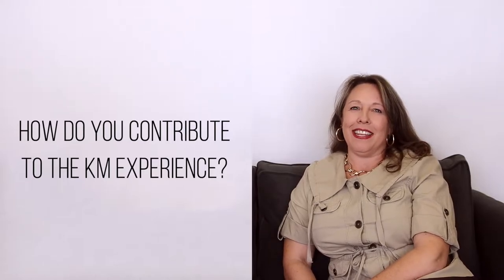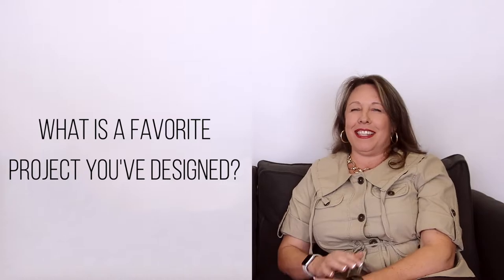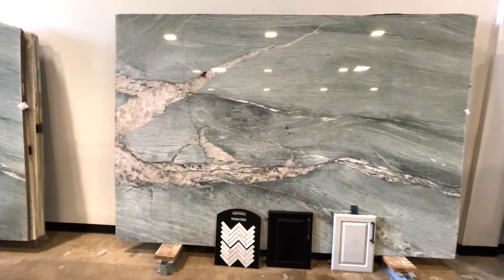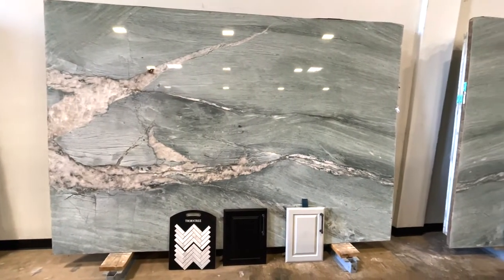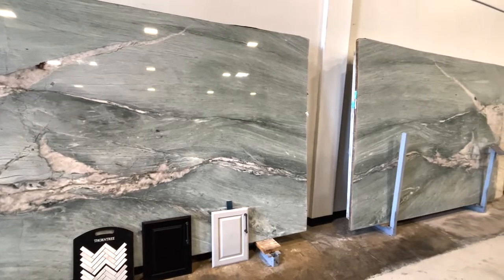KM Q&A - Meet Bonnie and Anna!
If you've ever worked with our team before, then you know how sweet and fun they can be to work with. They truly love working with clients to bring their design inspiration to life! Continue watching to see their true personalities shine in this comical and heartfelt video.